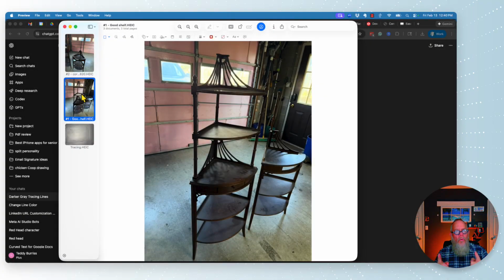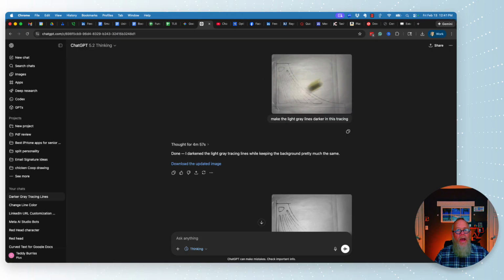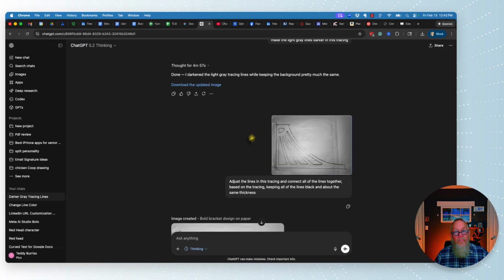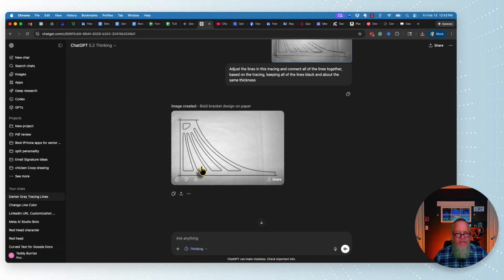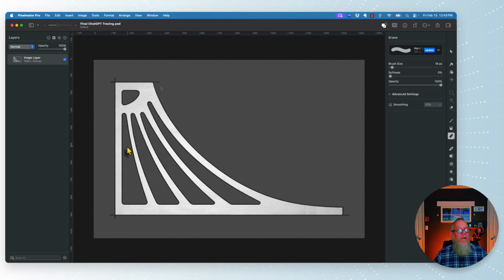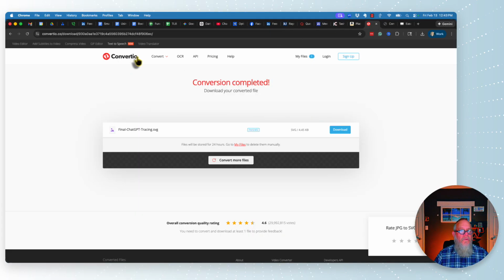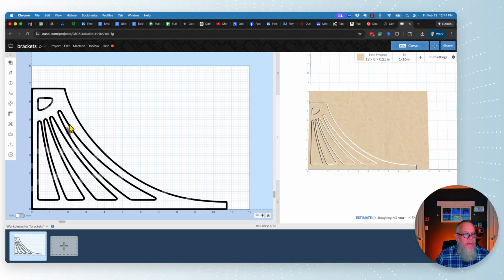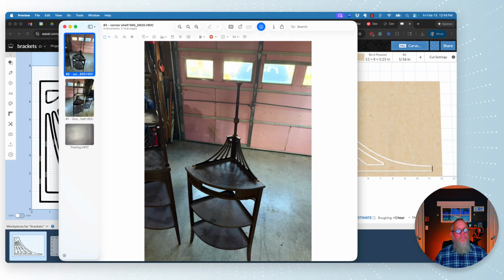Convert a tracing into an SVG File Using ChatGPT and Convertio.co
In this video, I show you how to turn a simple pencil tracing into a clean SVG file you can use for CNC wood carving.

You’ll see a practical step-by-step workflow:

* Clean up the tracing in ChatGPT so the lines are clearer and more consistent
* Refine the image in a simple graphics tool (including removing the white background)
* Convert the cleaned PNG into an SVG file using for CNC toolpaths)
* Upload the SVG into Easel (easel.com) and set up the carve for a wood project

If you’re working with a CNC router, V-carve, or any wood carving project that starts as a hand-drawn sketch, this process helps you go from “paper lines” to a usable SVG that cuts clean.

1. Turn a Pencil Tracing into an SVG for CNC Wood Carving (ChatGPT + Easel)
2. Pencil Sketch to CNC: Make a Clean SVG for Wood Carving
3. How to Create an SVG from a Pencil Tracing for CNC Carving
4. From Paper to Carve: Convert a Tracing to SVG for Easel + CNC
5. Clean PNG to SVG for CNC Wood Carving (Beginner-Friendly Workflow)